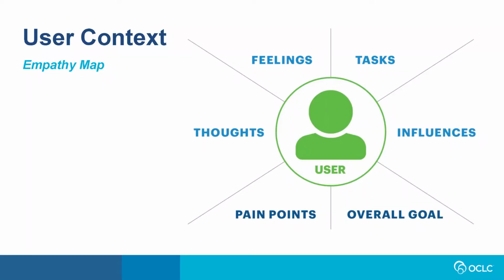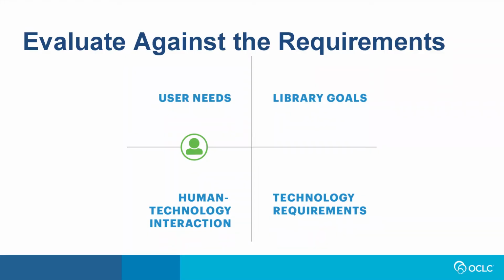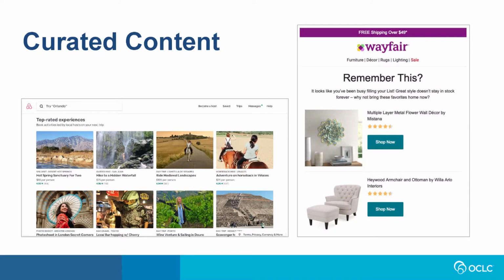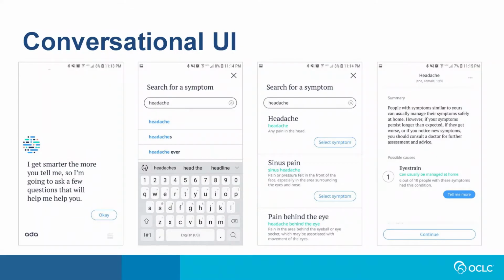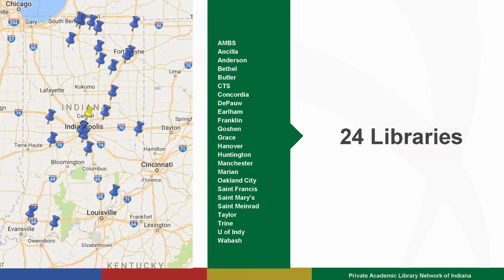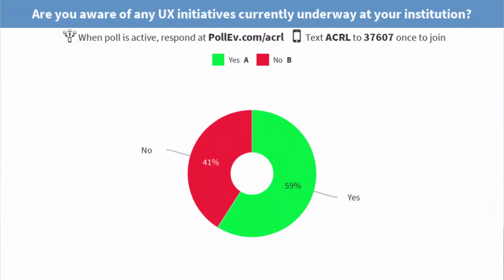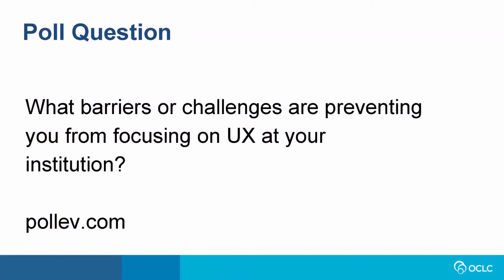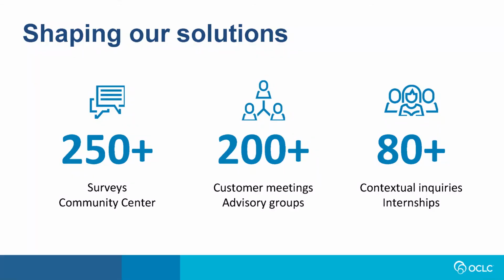OCLC at ACRL 2019: User-centered Design in Context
Our panel of experts in user experience and web design discuss techniques that make the delivery of exceptional user experiences more effective. The session covers accepted techniques for using data to drive improvements, user-centered design trends and standards beyond the library industry, the importance of user personas in user experience and website design, and lessons—good, bad, and ugly—that the panelists will share from their own experiences.